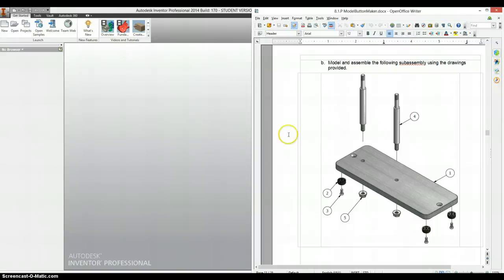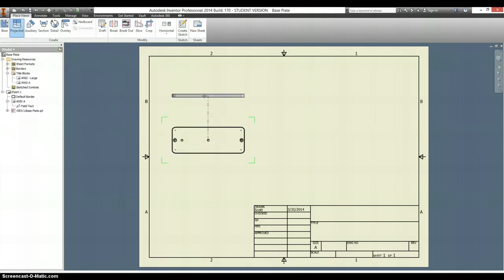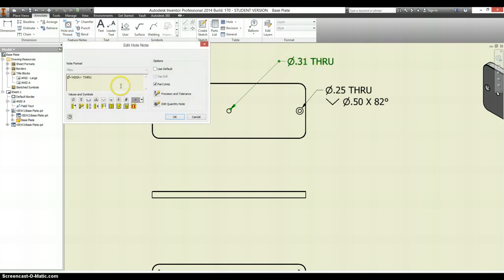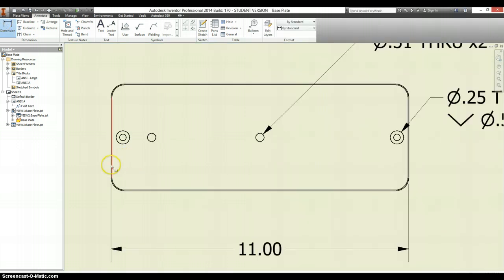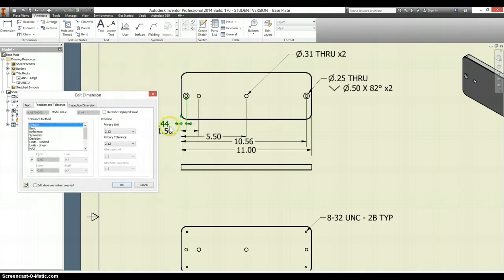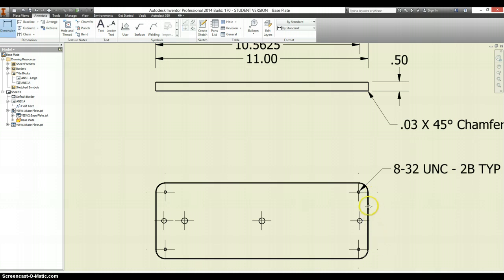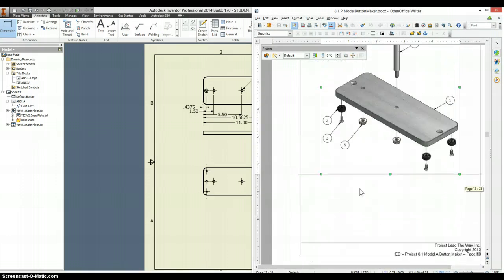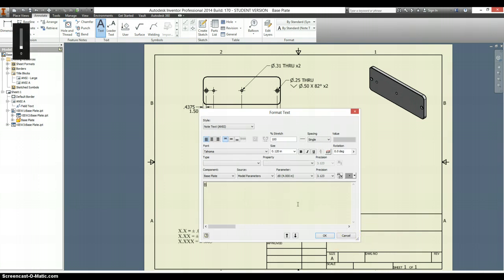Base Sub-Assembly - Drawings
Drawings for the Base Sub-Assembly on the Button Maker Project